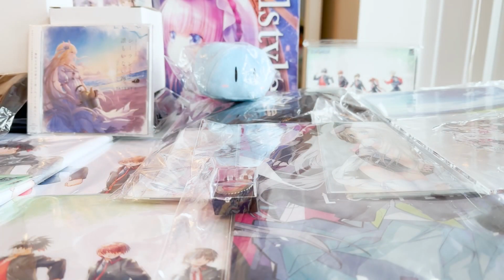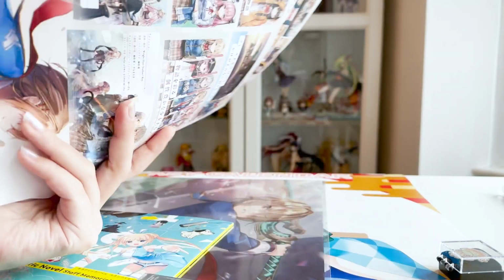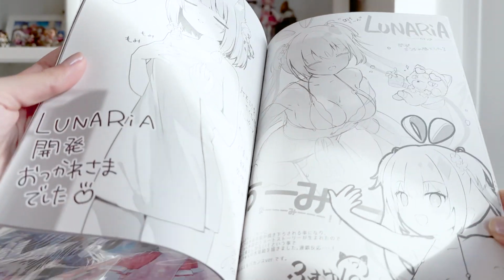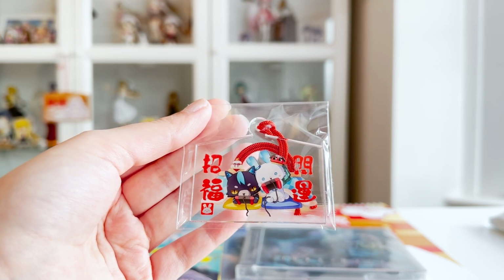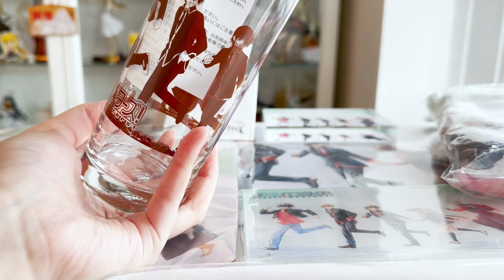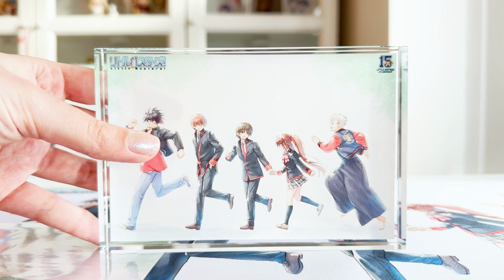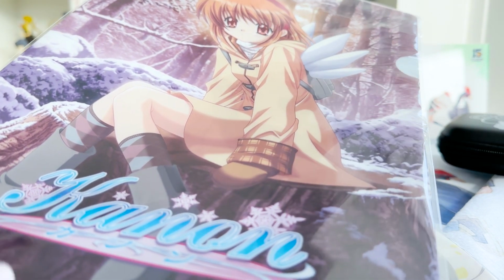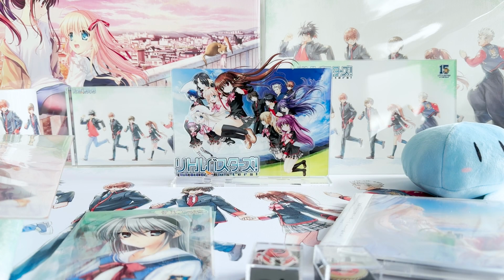Visual Art's Fuyu Fes 2022 Haul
This was recorded on 31st January 2023, I apologise it has been uploaded so late!! I am working on catching up on my delayed videos and uploading them, so please bear with me. Thank you ^^